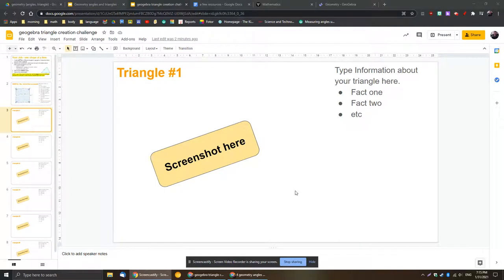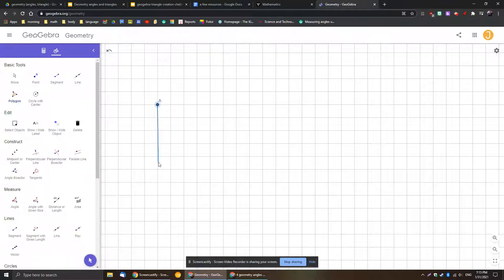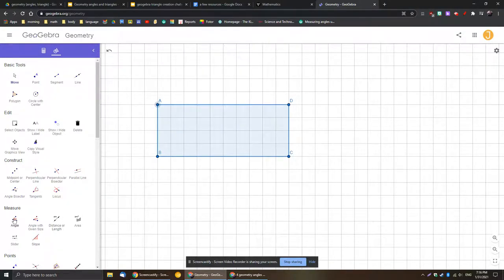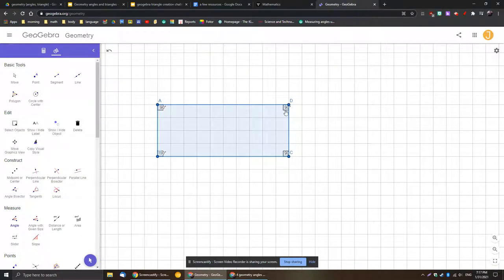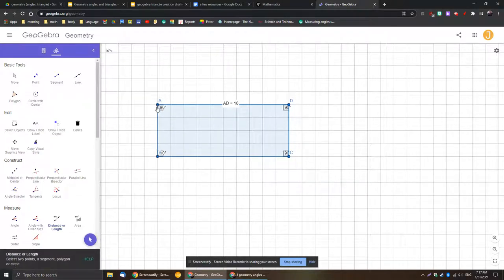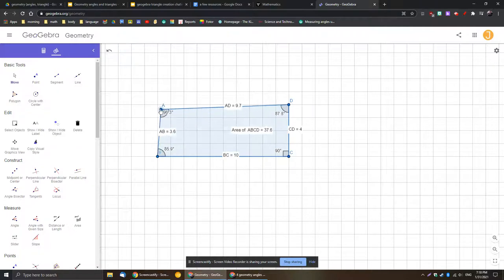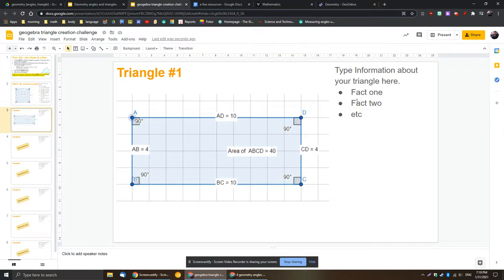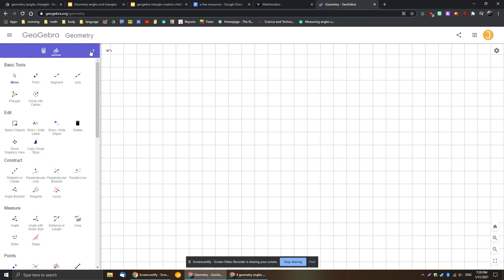measuring angles and side lengths in geogebra